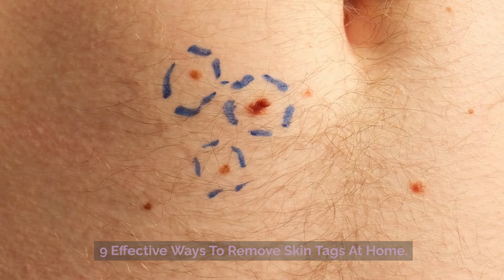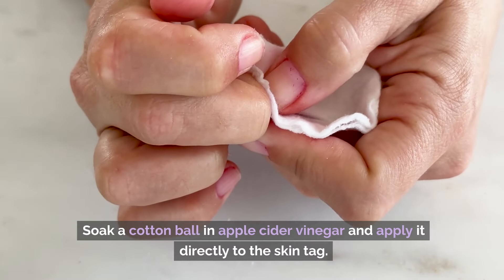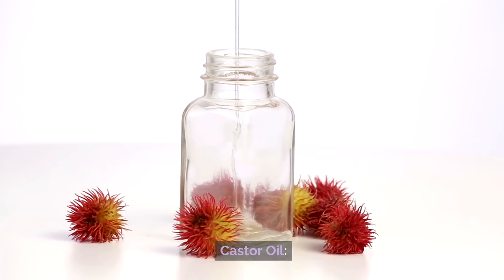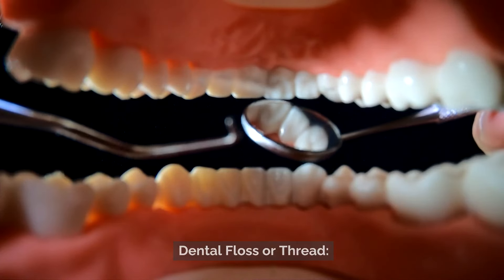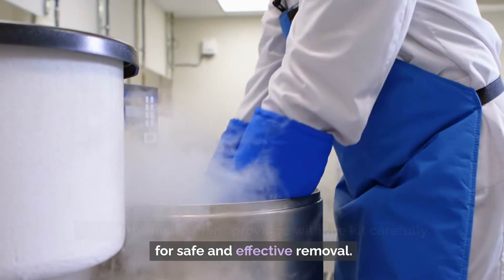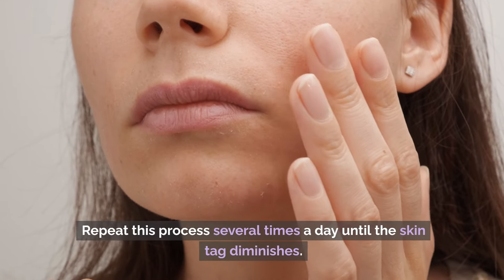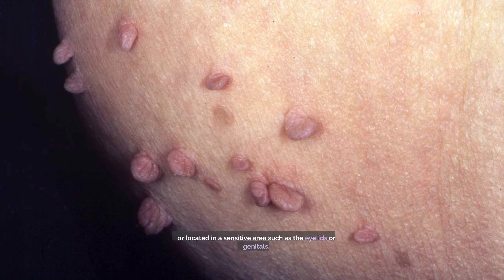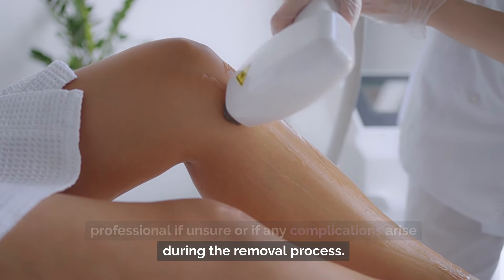9 Effective Ways To Remove Skin Tags At Home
9 Effective Ways To Remove Skin Tags At Home.

Skin tags, medically known as acrochordon, are small, benign growths that often appear on the skin in areas where friction occurs. While harmless, they can be bothersome and may affect one's confidence, prompting many individuals to seek ways to remove them. Although skin tags can be professionally removed by dermatologists, there are also effective home remedies available. Here are nine methods you can try at home: